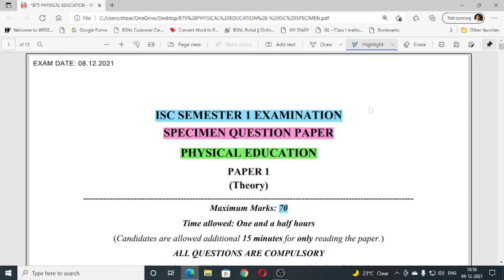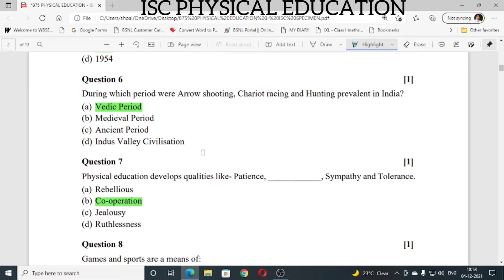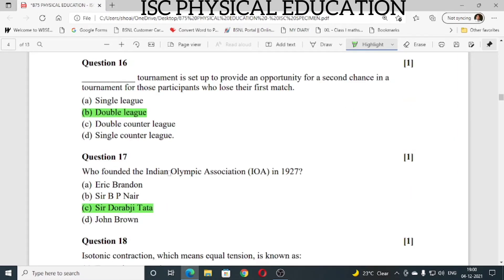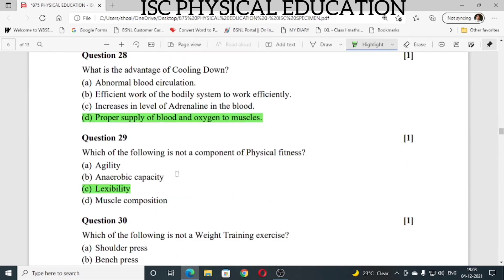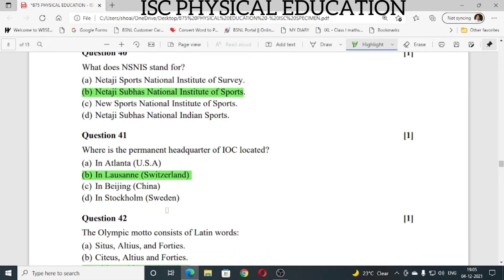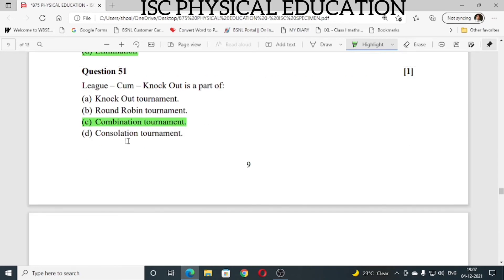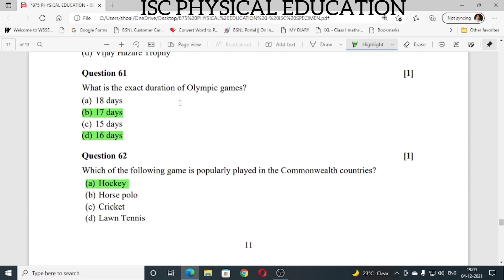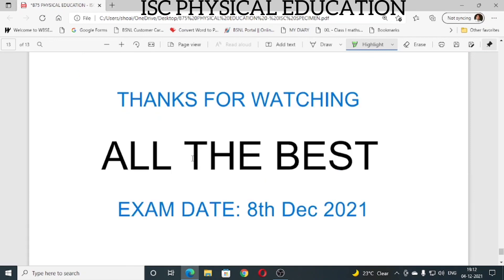ISC XII PHYSICAL EDUCATION SPECIMEN QUESTION PAPER WITH ANSWERS FOR FIRST SEMESTER 8th Dec 2021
PHYSICAL EDUCATION SPECIMEN QUESTIONS PAPER WITH ANSWERS